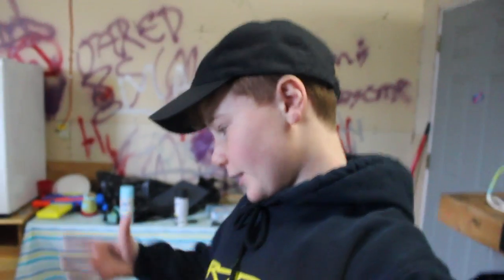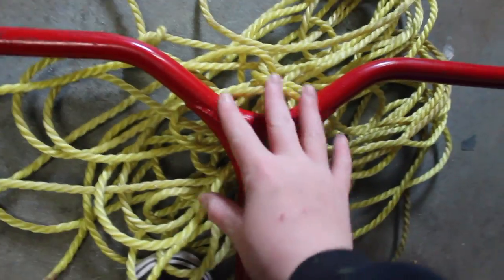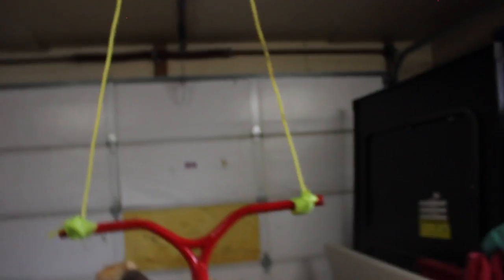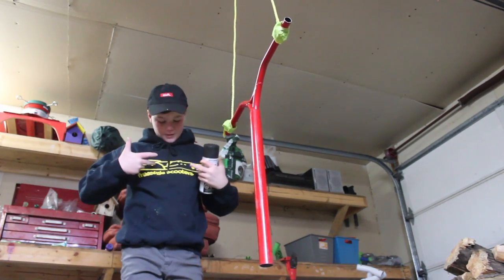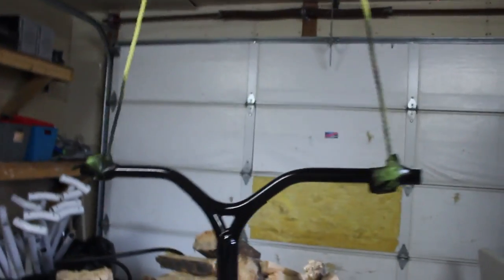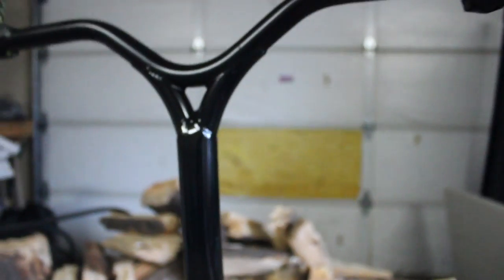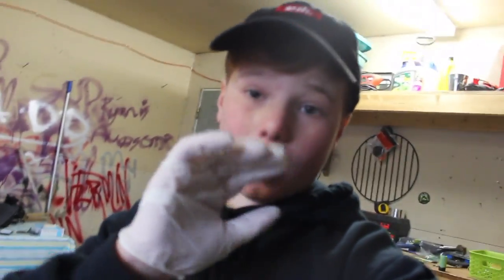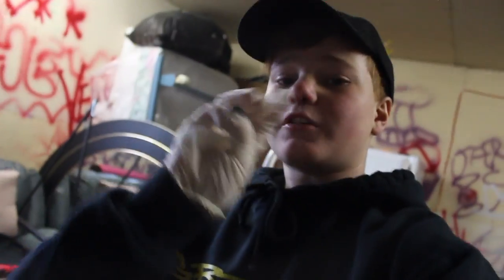PAINTING SCOOTER BARS!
Painted my Scooter Farm digger bars! Gonna be riding them again!

Songs:
Safe And Sound - NCS
Feel Good - NCS
Cloud 9 - NCS

It means the world to me! Please DEMOLISH THAT LIKE BUTTON! Get me to 20K on Instagram! Thats right… WAY BIGGER!!!

Be Sure To Go Get All Your Parts Here!

THANK YOU FOR EVERYTHING YOU GUYS DO!